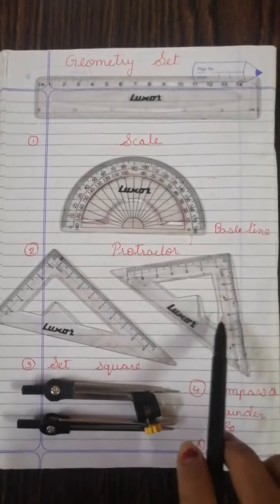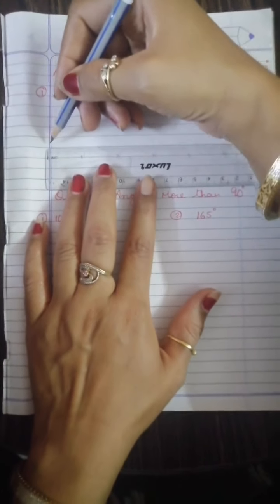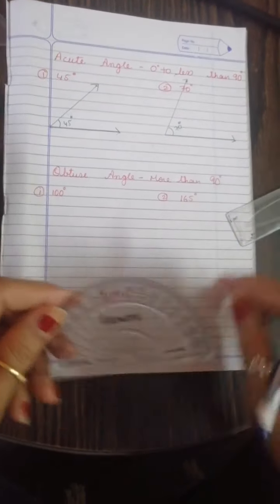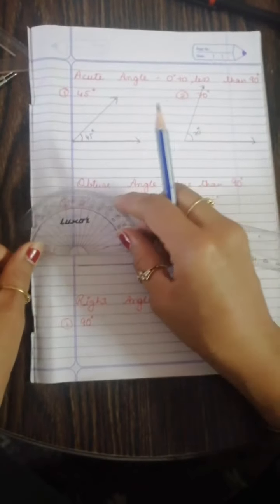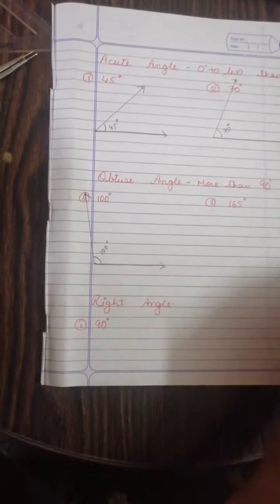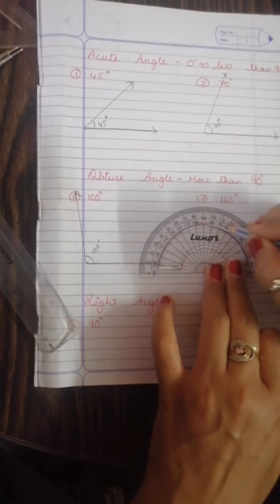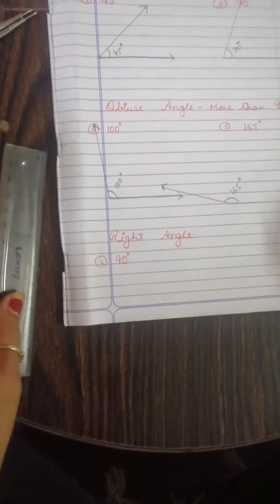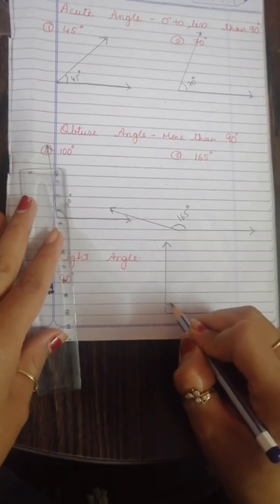Using geometry set to make angles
Making obtuse angle, acute angle and right angle